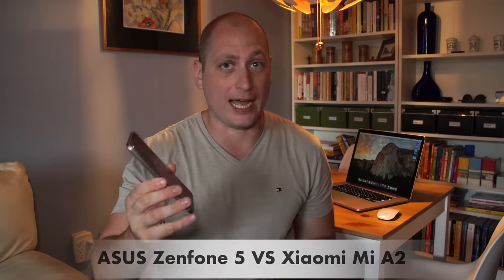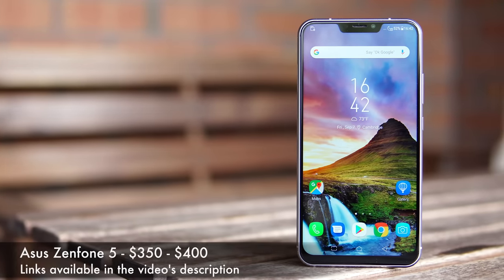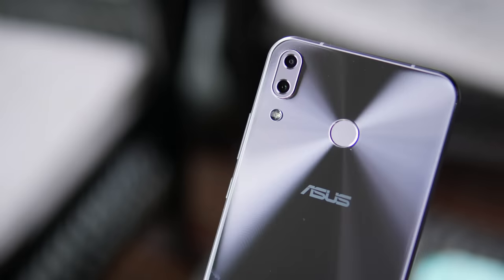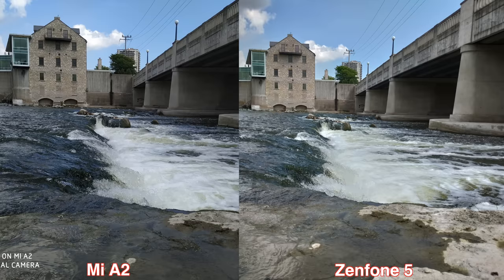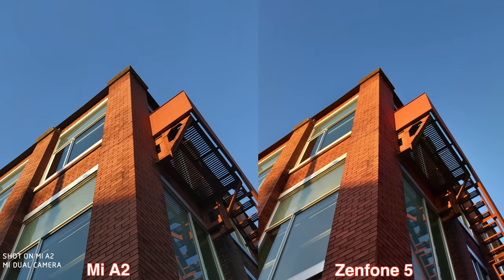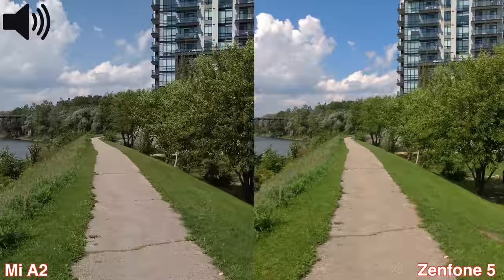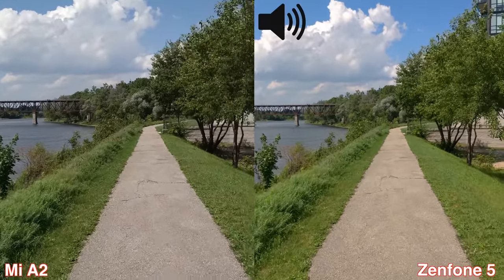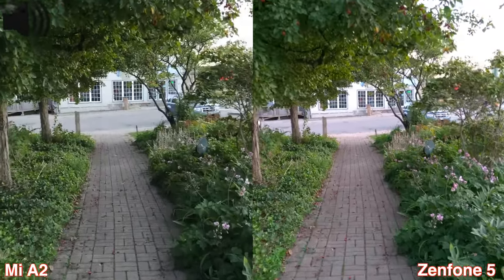Xiaomi Mi A2 VS ASUS Zenfone 5 Camera Comparison!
A camera comparison between the Asus Zenfone 5 and the Xiaomi Mi A2.

In this video I compare the Xiaomi Mi A2 cameras to the Asus Zenfone 5 Cameras.
You can check out some daytime pictures, night time pictures and also videos.